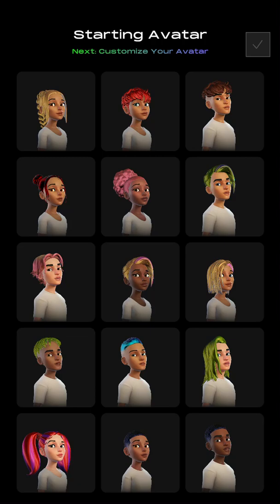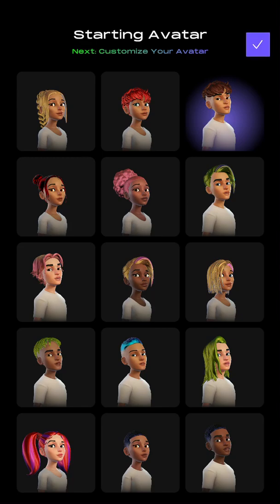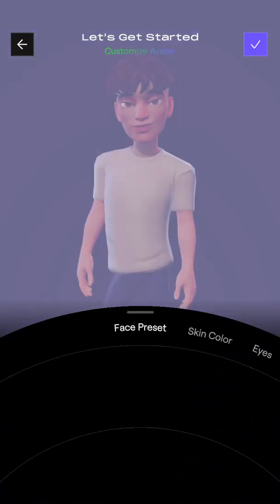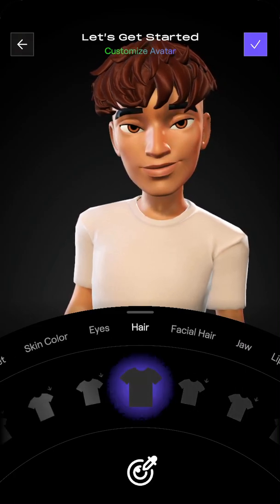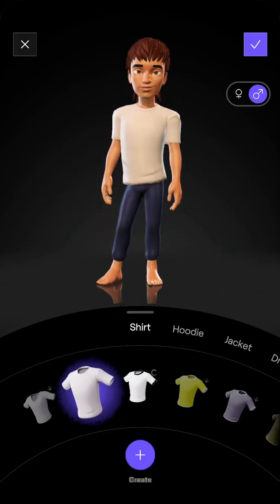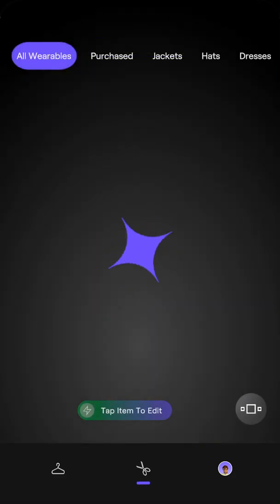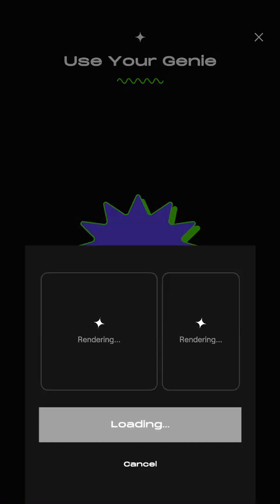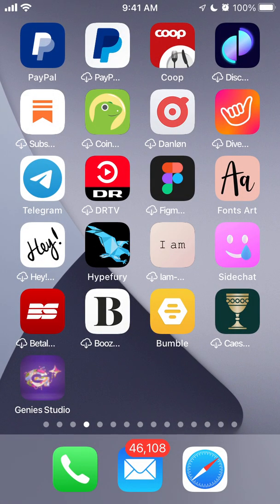GENIES STUDIO APP HOW TO USE? HOW TO CREATE AN AVATAR?